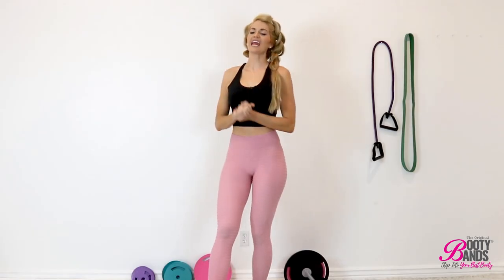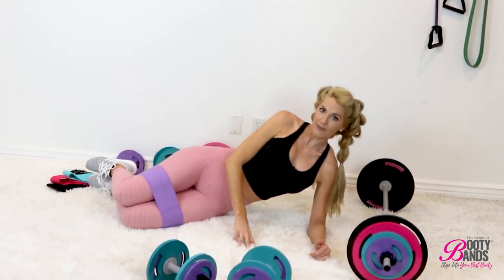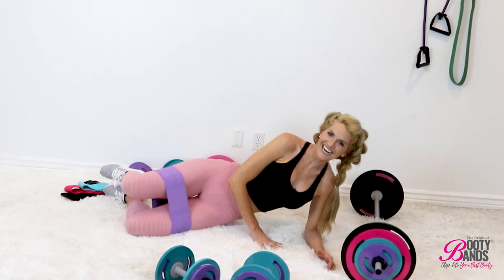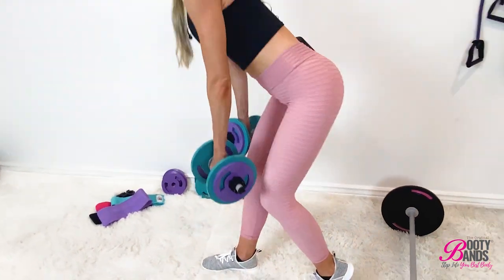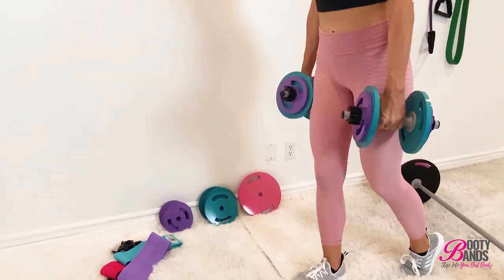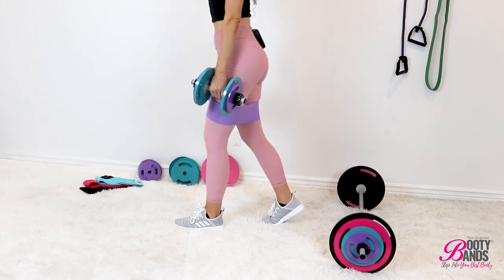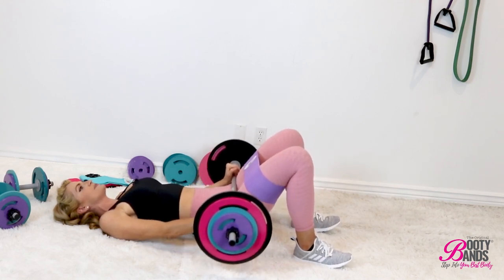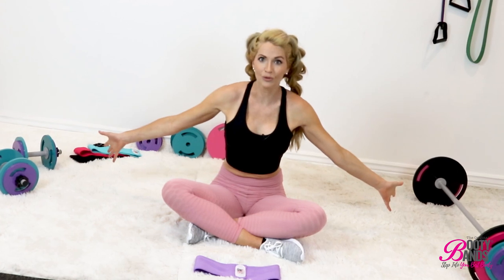10 Minutes To Sculpt Your Full Body | Day 1 of 3 (BOOTY DAY)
✨BARBELL & DUMBBELLS BUNDLE
Don't let the colors fool you, these PURE steel weights are designed perfectly for better storage, better management, and better results!

✨BONUS: FREE LEVEL 1 BOOTY BAND®
When you order, you get the #1 Booty Band for FREE. This Booty Band will Round and Shape Your Booty with your Barbell and Dumbbells

✨SUPPORTIVE COMMUNITY
By far the most uplifting, non judgmental, the most encouraging and empowering group of women that I have ever come across.

✨SMALL WAIST MEAL PLAN
Master your Macros, Meals & Portions to shrink your waist.